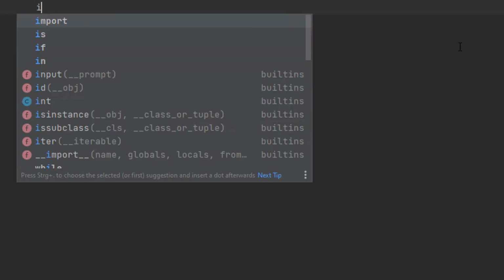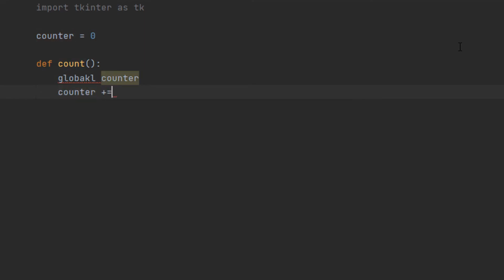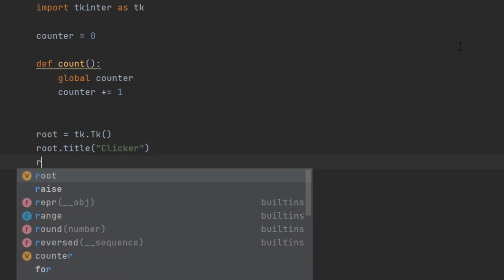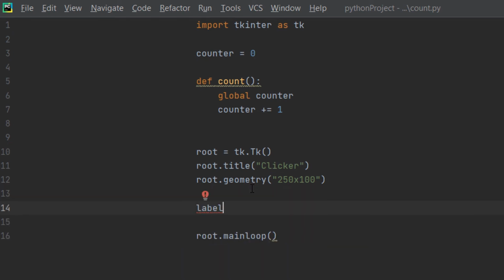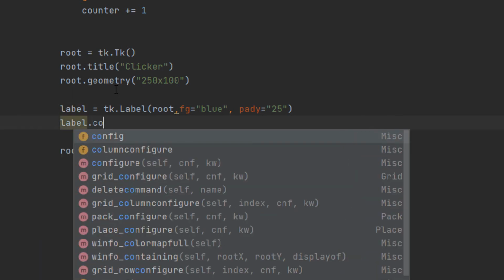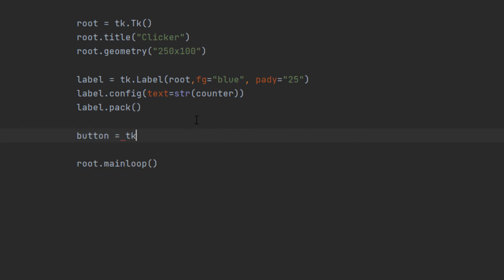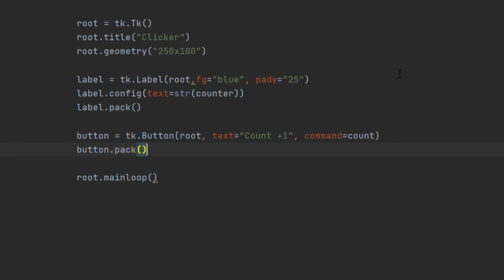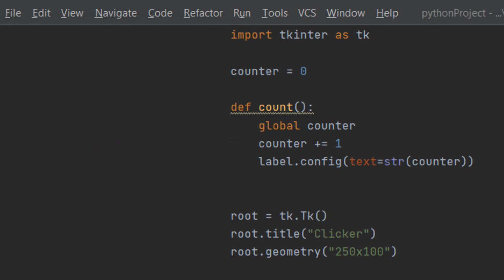How to create a "clicker app" in Python using TKinter- Small Python Projects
How to create a "clicker app" in Python using TKinter.
The Audio in this and in the next few Tutorials is not perfect :(

If anything is unclear, please write a comment.

ABOUT

My teaching style is similar to DevEd and early Kalle Hallden videos.
A large influence on this series has come from youtubers like "CS Dojo" and from the legendary Traversy Media.

SOCIAL